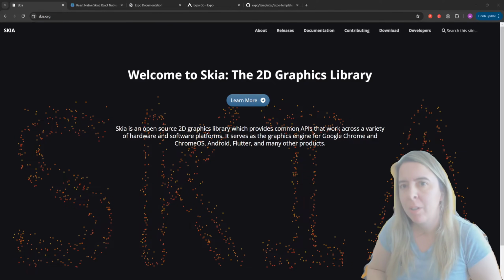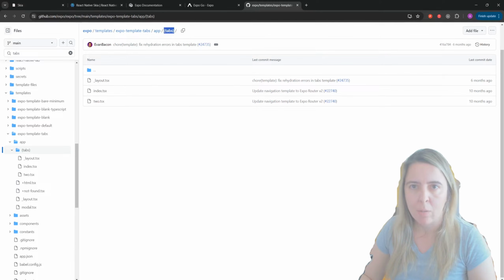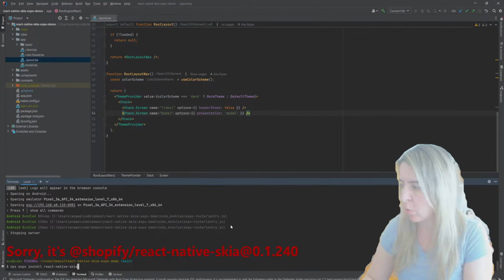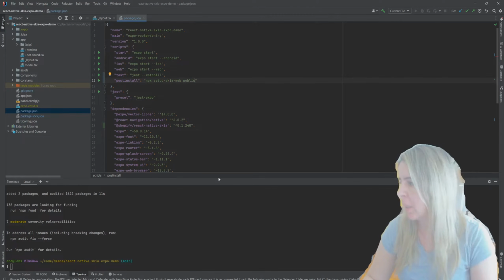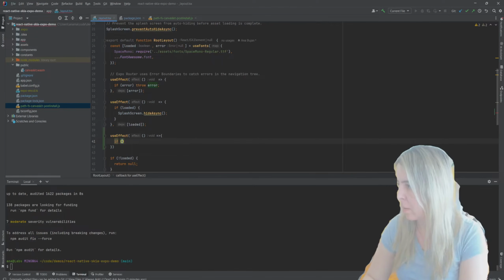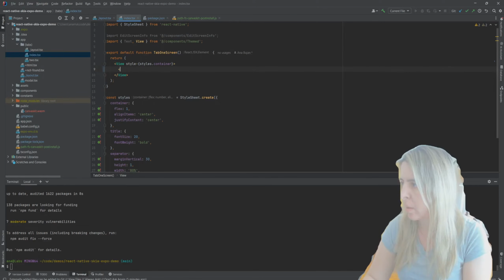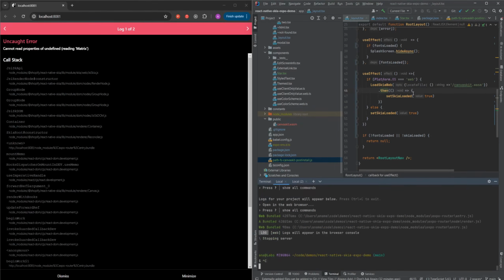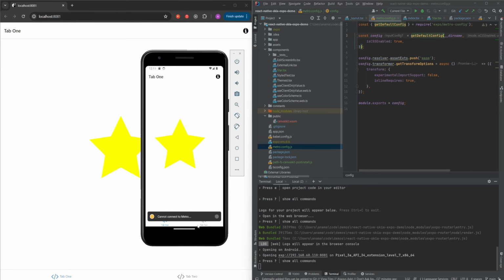Set Up React Native Skia in Expo (Web + Native)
Learn how to install React Native Skia with Expo for web and native. We'll build a simple skia graphics on top of the expo router based tabs template. Focus of this video is going through the setup so it works on native, expo go and web.

*Chapters:*
00:00 Intro
00:33 What's what?
03:10 Initialize Expo project as expo router based
05:11 Configure Skia
17:03 Final result